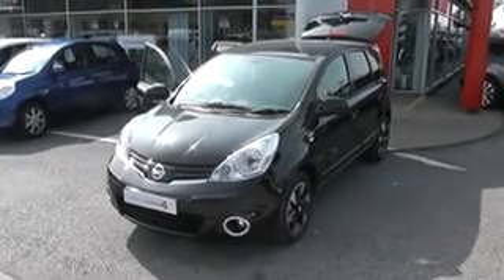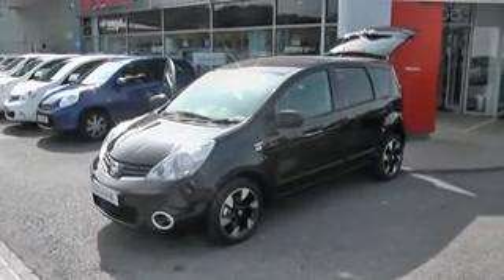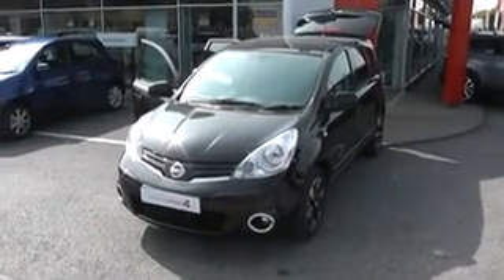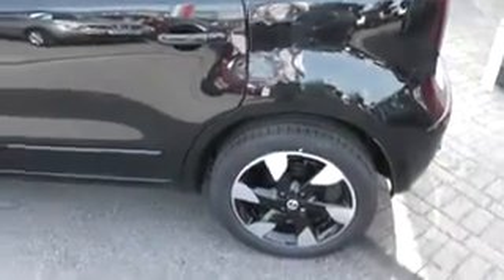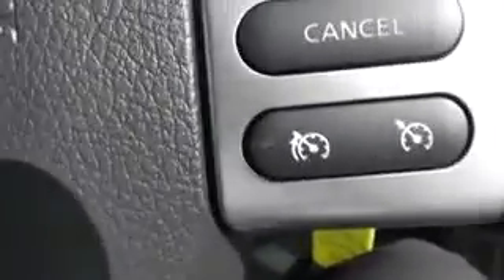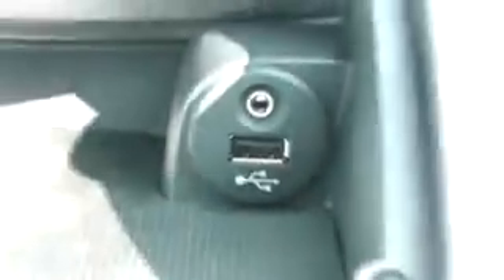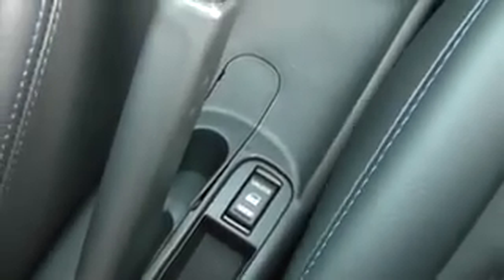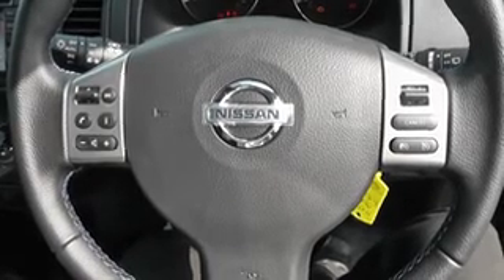Pre Registered Nissan Note NTec+ at Wessex Garages l Hadfield Road l Cardiff l WP13BDE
You are viewing our pre-registered Nissan Note NTec+, finished in Black, at our showroom on Hadfield Road in Cardiff.